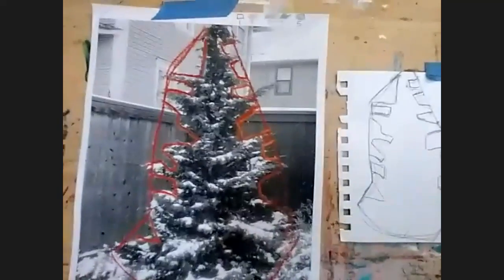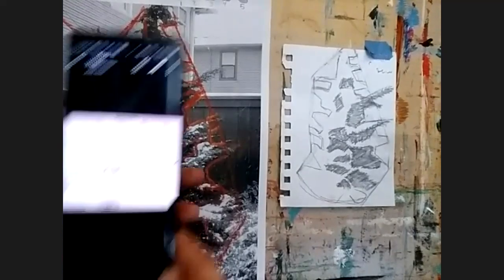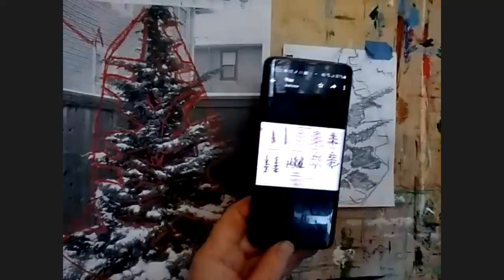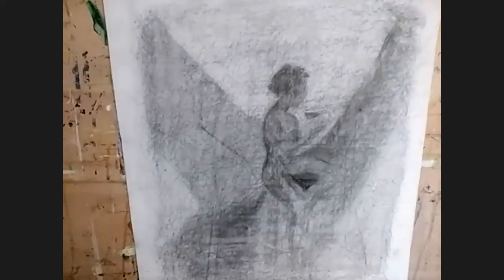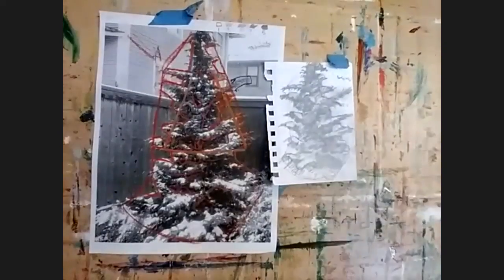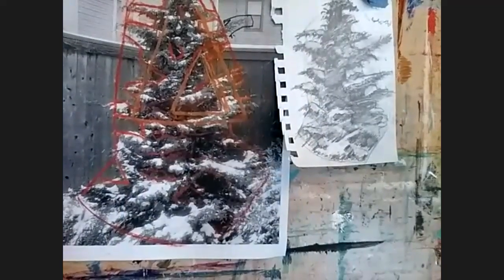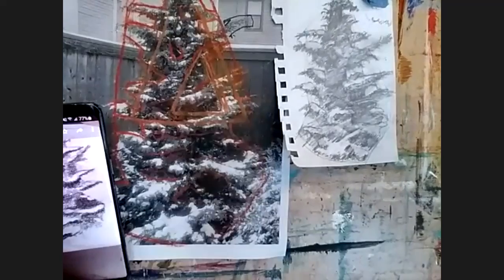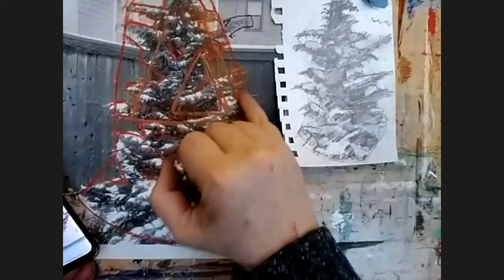Drawing evergreen trees Beginning Drawing 2 13 21